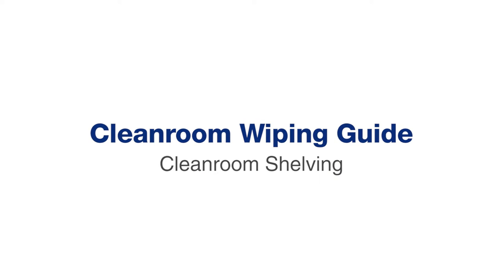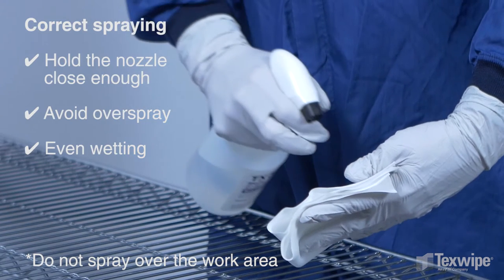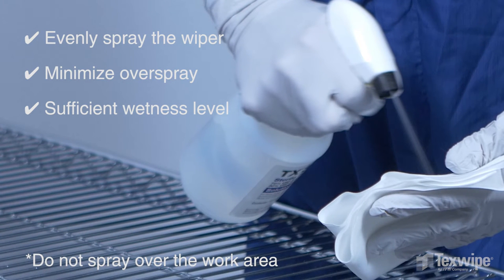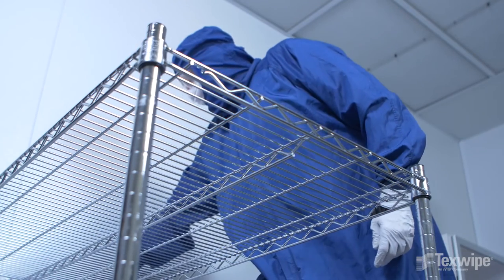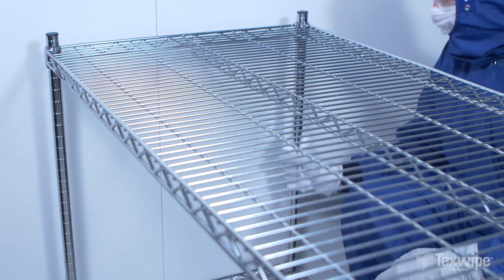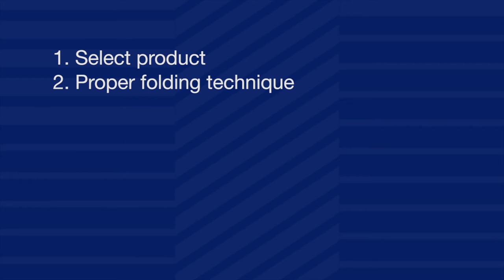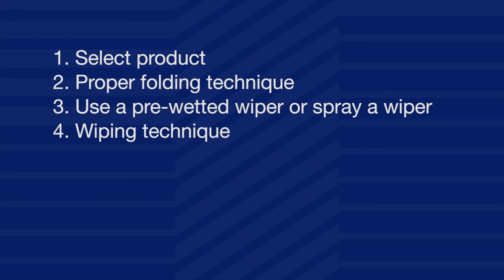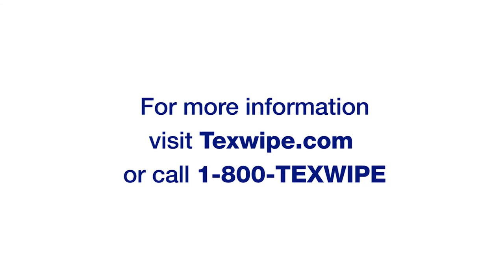Texwipe Cleanroom Wiping Guide - Shelving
Texwipe offers a variety of cleanroom wipers, ranging from dry, pre-wetted, non-sterile, sterile, polyester, cotton, and more. They meet the strict requirements of pharmaceutical, bio-medical and medical device, semiconductor, healthcare, etc.

This video will cover the correct wiping guide for shelves, comparing the correct and the incorrect ways of wiping techniques and applications. This video will also cover the correct ways to wipe specific parts of a shelf.

For more information on supply and cleanroom products visit our